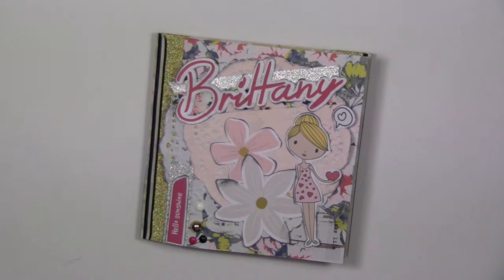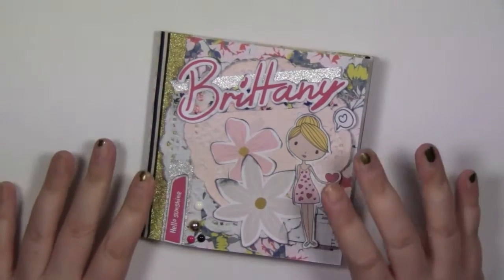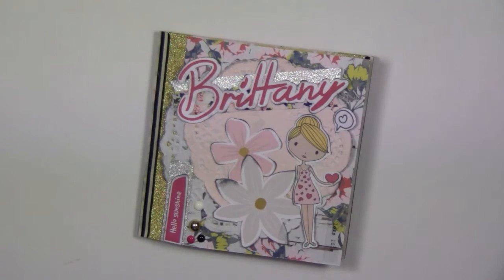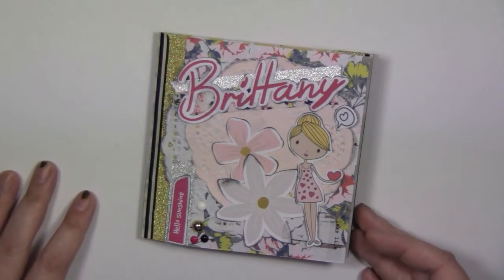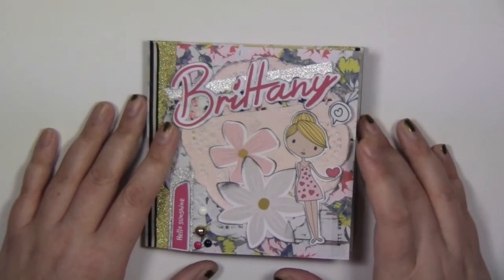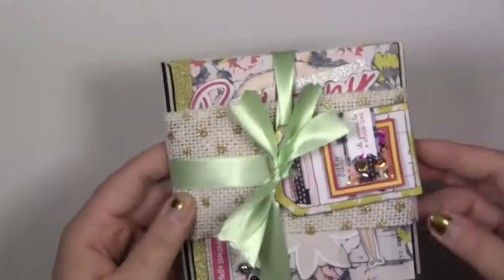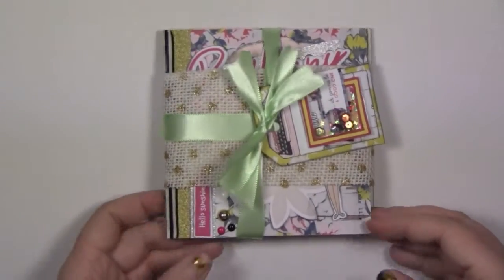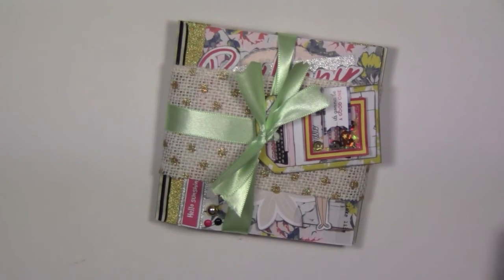Fancy Flipbook for Brittany!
The planner I use is an Erin Condren Life Planner uncoiled and punched to fit into a Kikki K Large. If you use my link to sign up, you can get $10 off your first purchase (I also get a $10 reward)